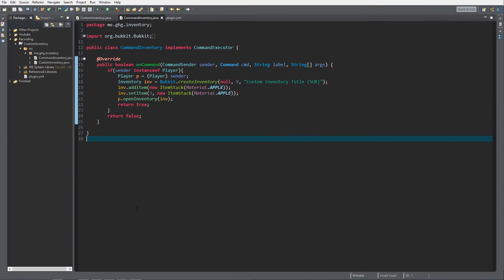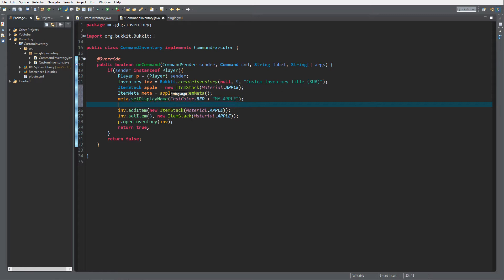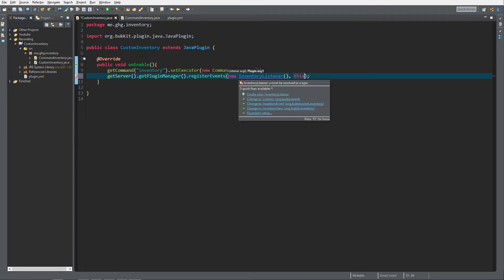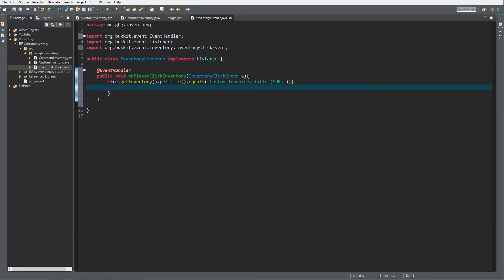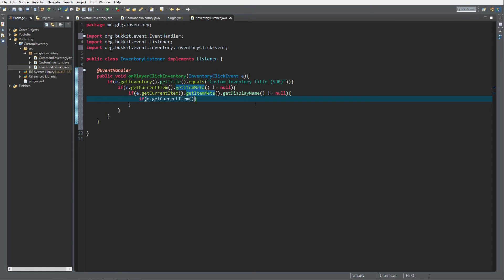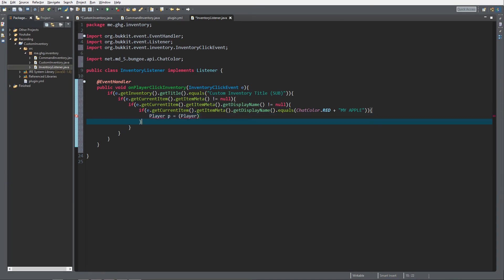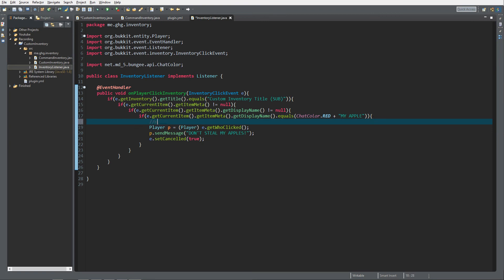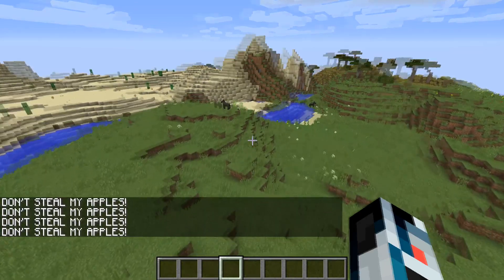Minecraft Bukkit/Spigot Plugin Tutorial #21: Inventory GUI